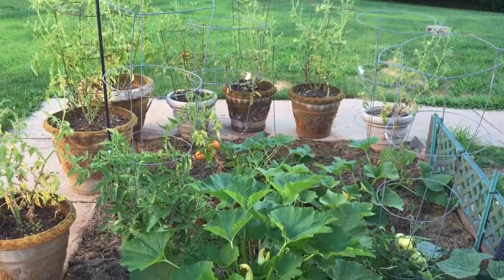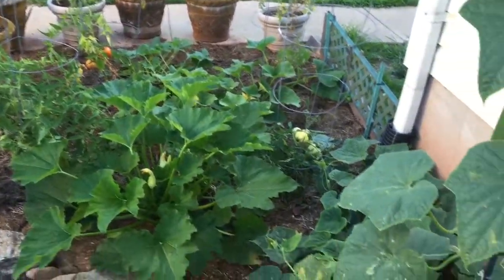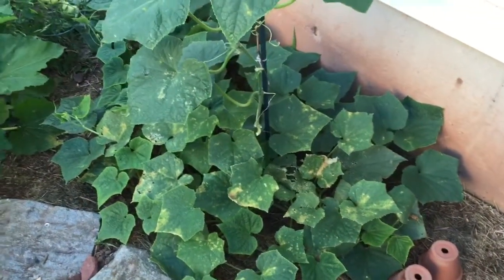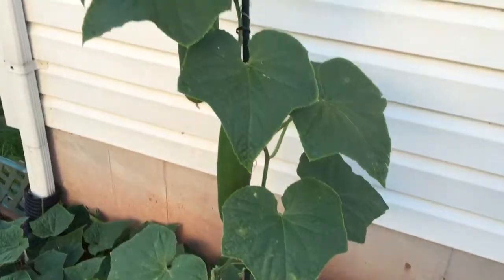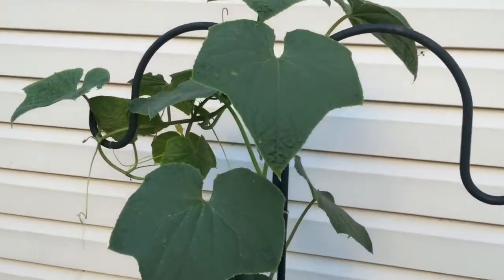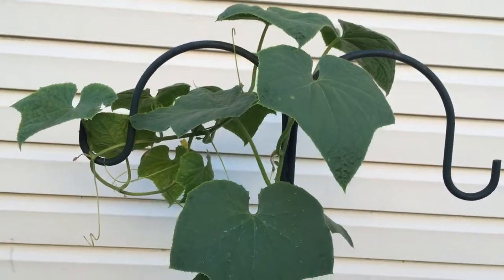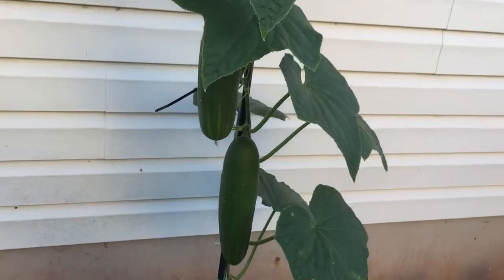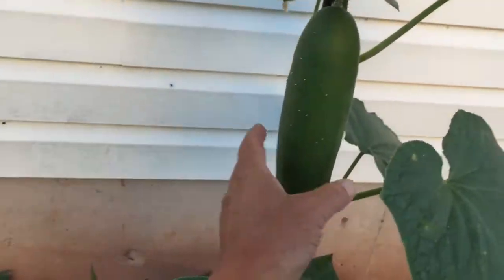Shepard Hook Cukes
Small garden big Cukes